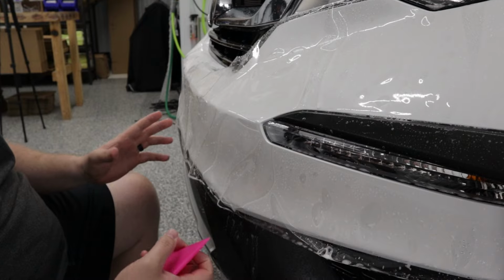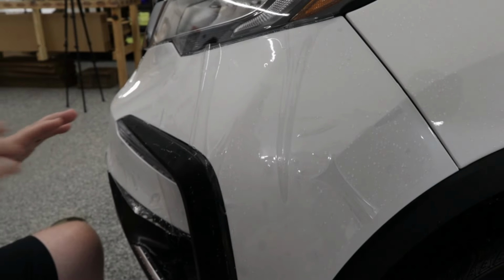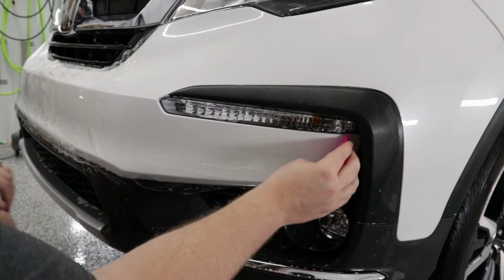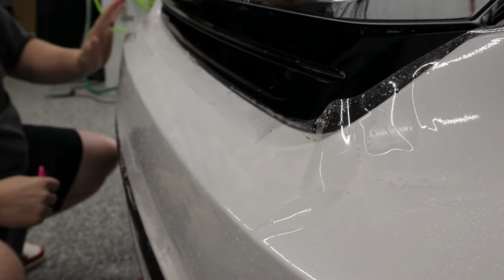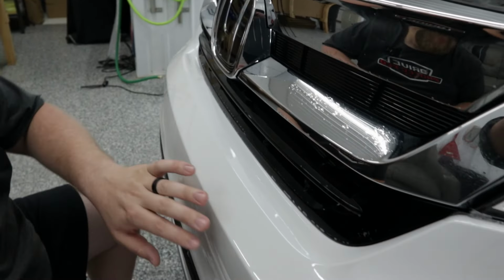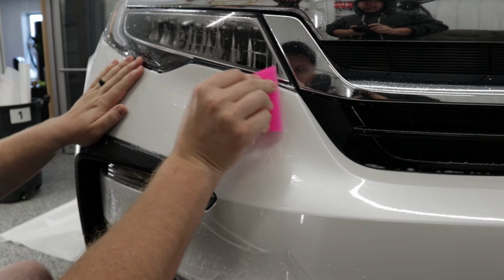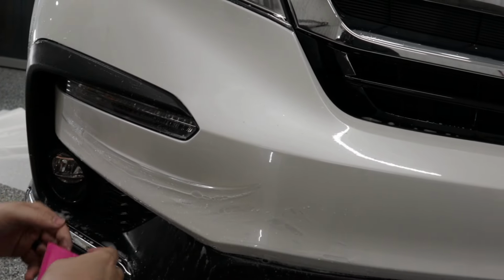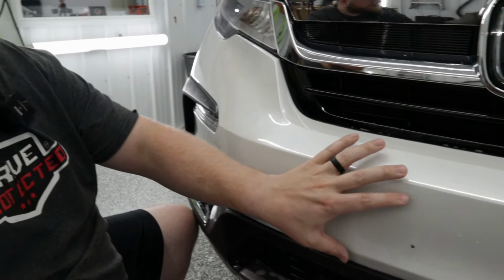PPF Pro Tips - How To Read A Panel - PT.4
In this video, Eric goes over how to read a bumper for a PPF installation.

Follow Eric on Instagram: @sawatzky_eric